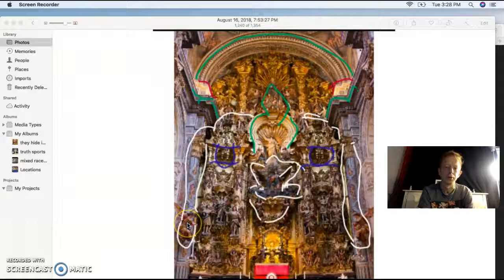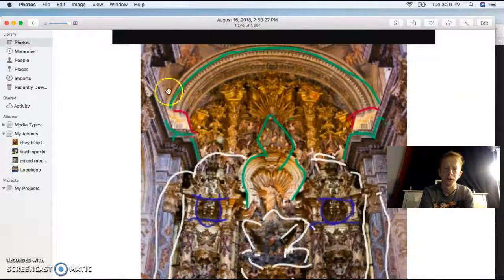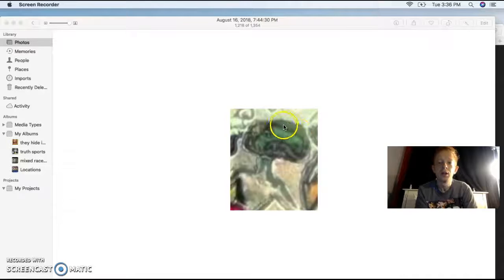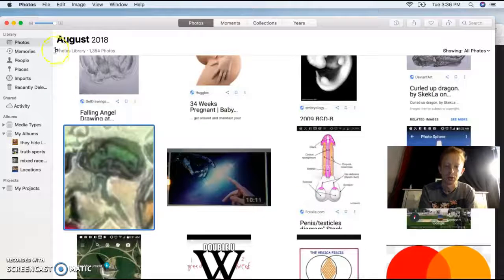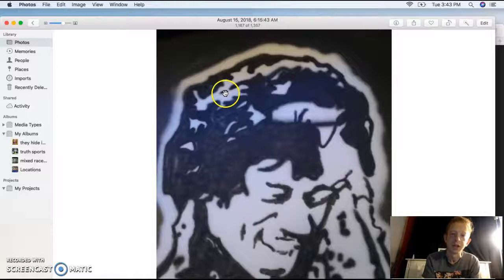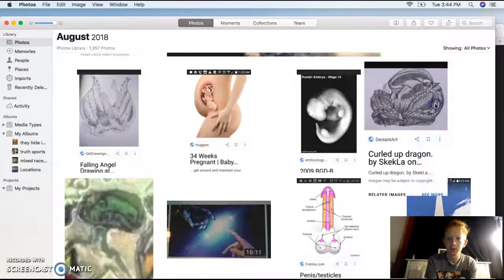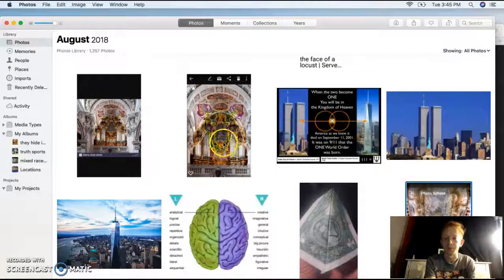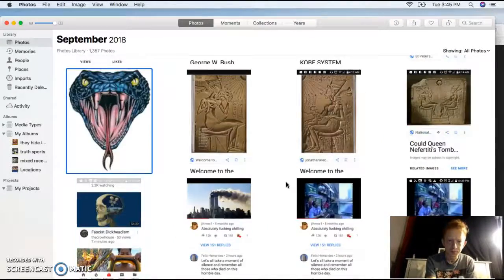2 become 1